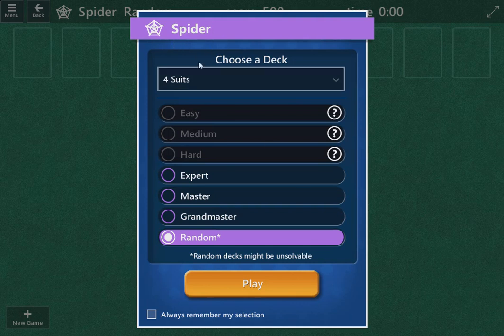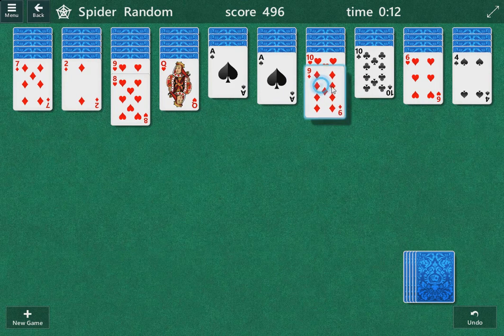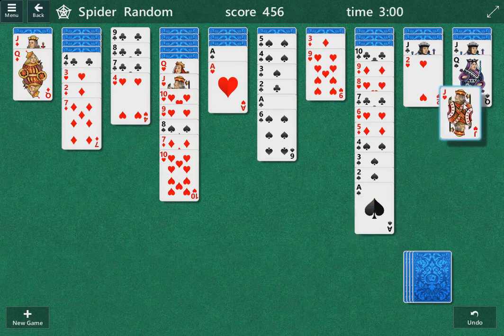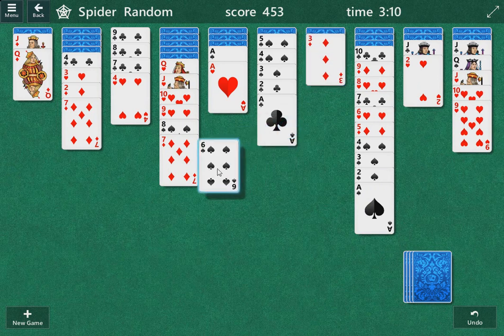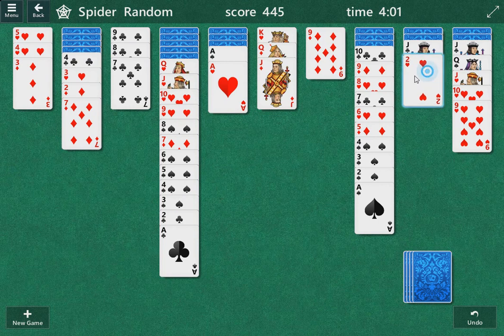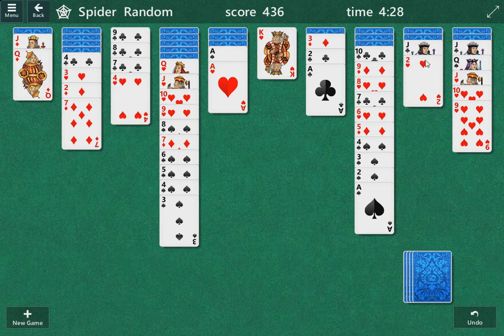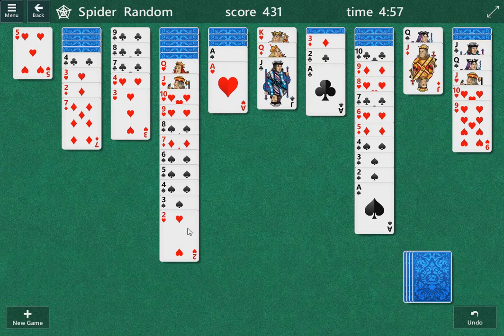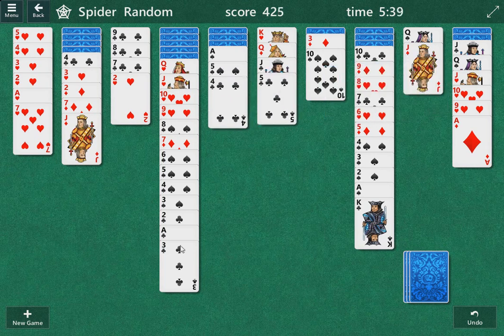let's play spider solitaire 2021 June 23rd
(spider solitaire gameplay)
(spider solitaire walkthrough)
(spider solitaire tips and strategies)
let's play spider solitaire 2021 June 23rd. Welcome back to spider solitaire or we will tackle the random game. As always spider solitaire difficult for suits can be very challenging enjoy.